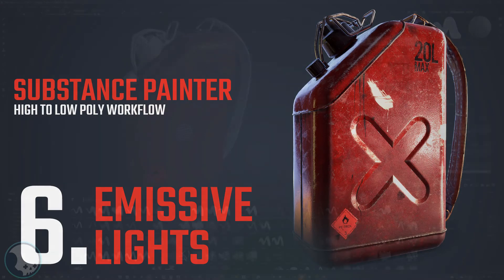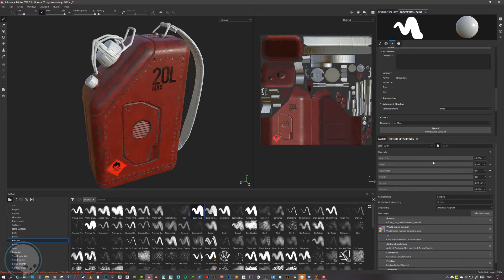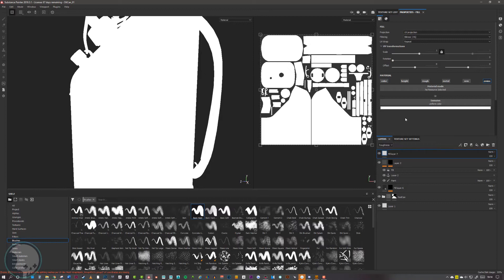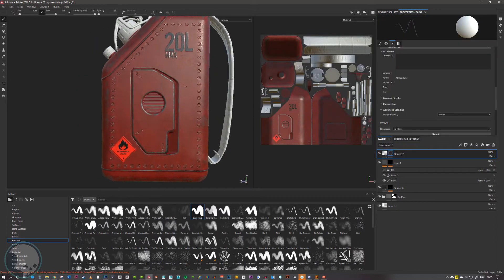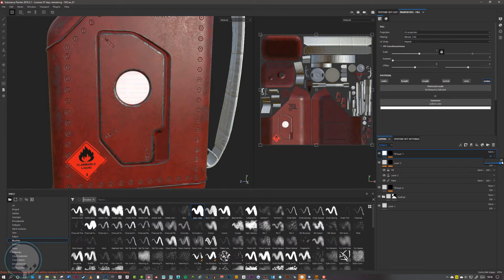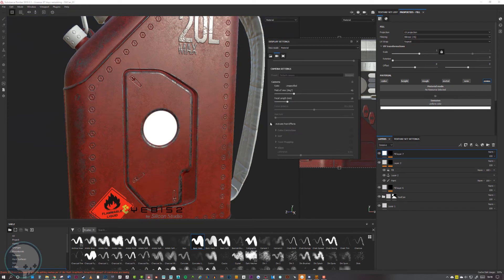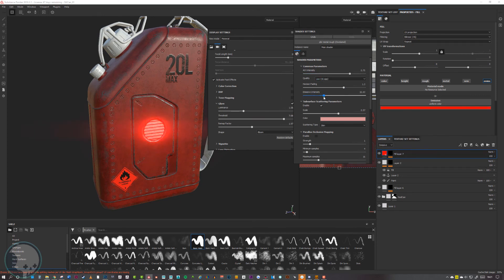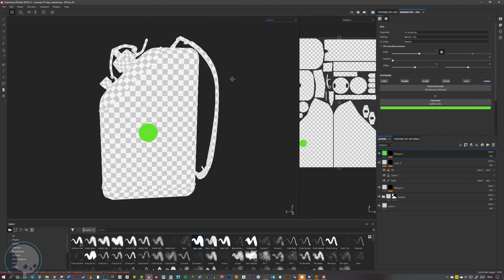PAINTER - High to Low Poly Workflow - 06 - Painting Emissive Maps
I made this set of tutorials to show my students how to bake high poly details to a low poly mesh as well as a few texturing techniques. - Though some changes have been made to the software since making these, the workflow has stayed pretty much the same.